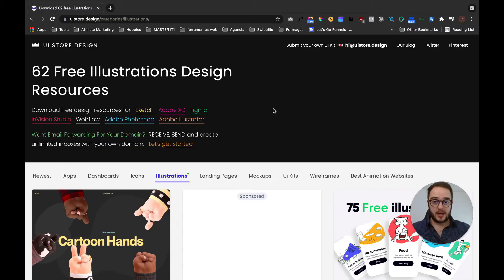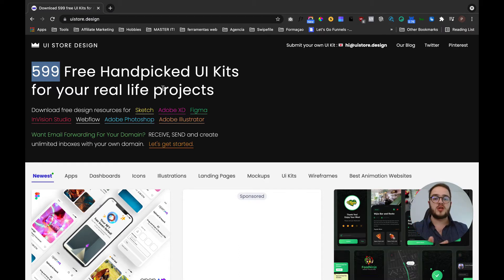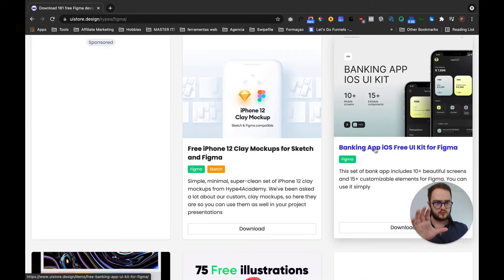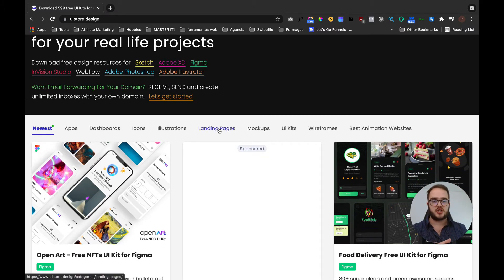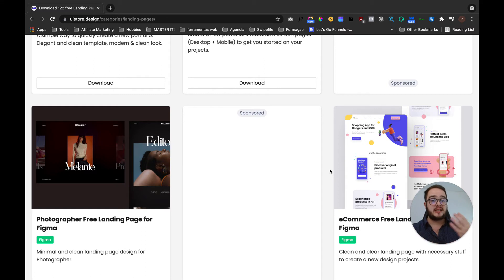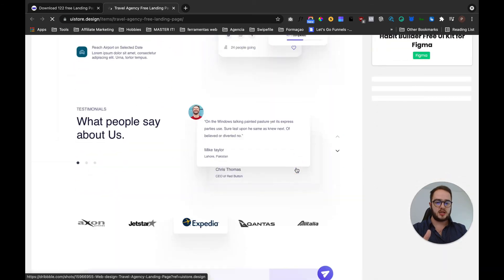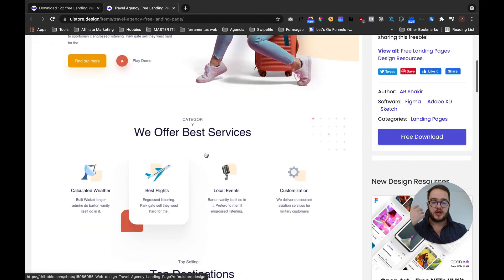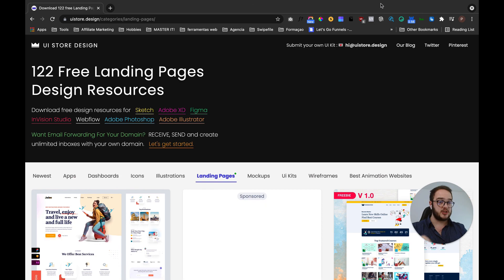How to improve your funnel design skills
Use this library to upgrade your designing skills!